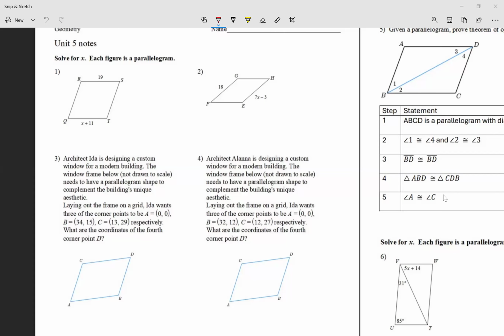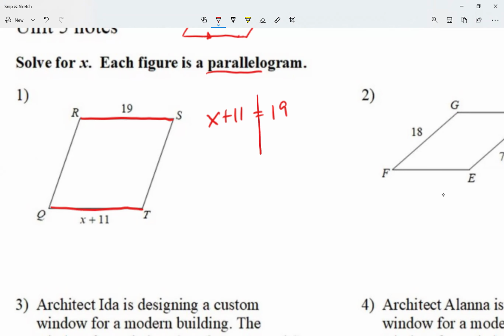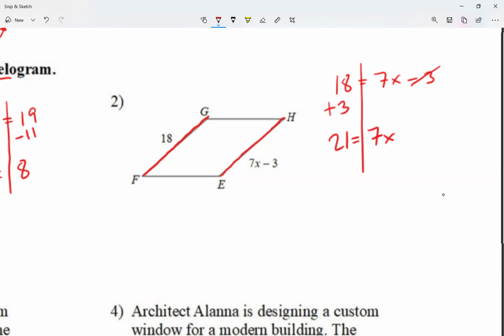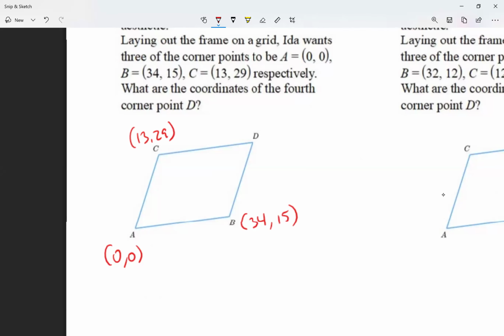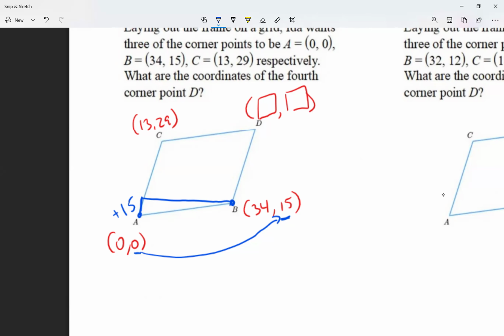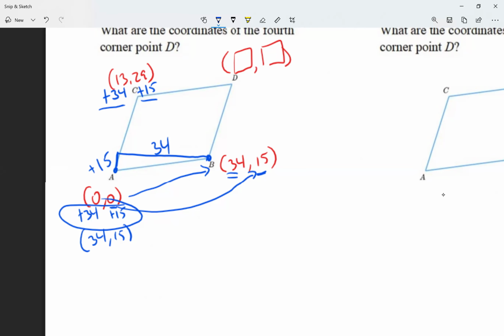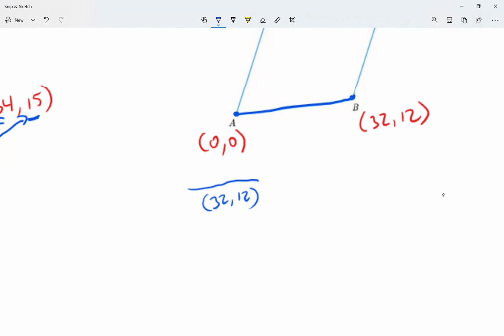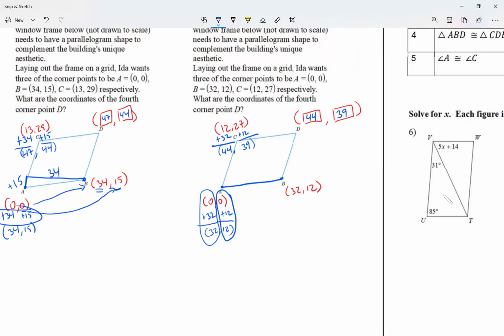Leonzo parallelogram sides